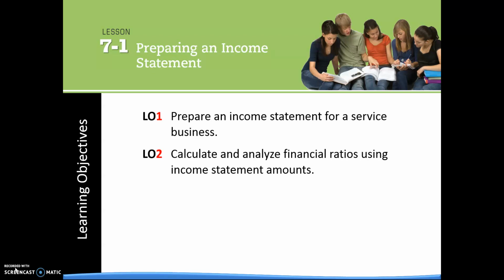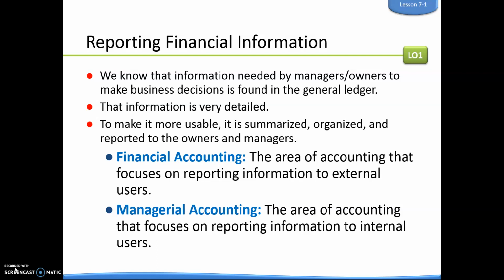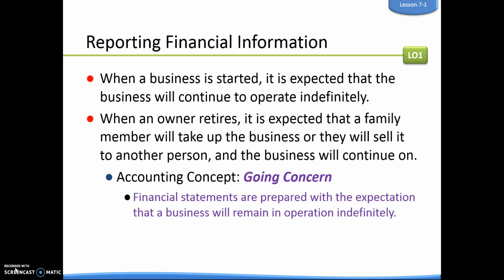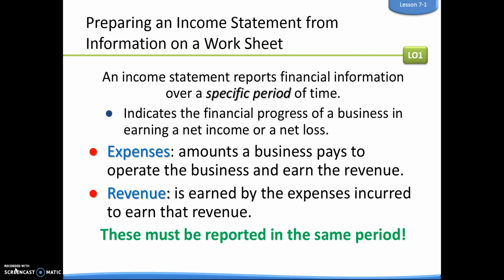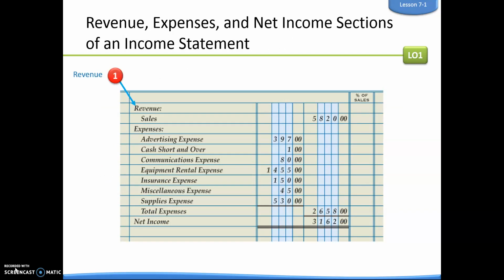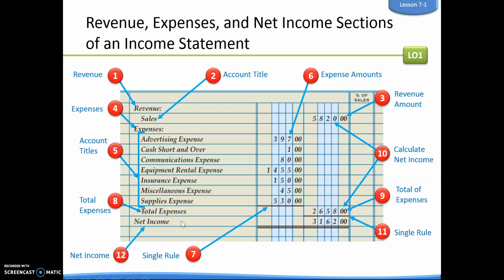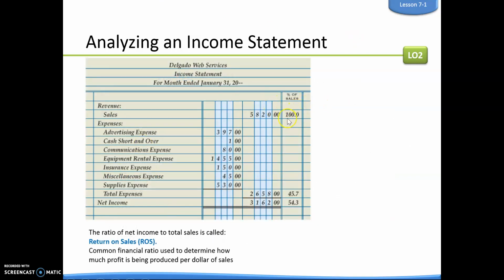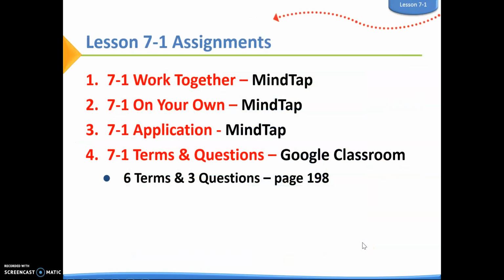7-1 Lecture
7-1 Lecture
Accounting 1
Income Statement